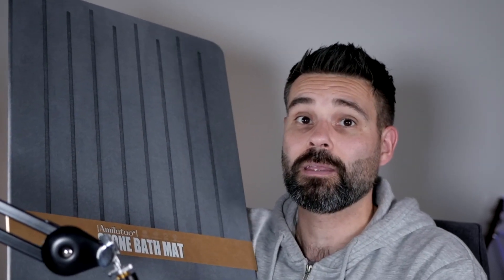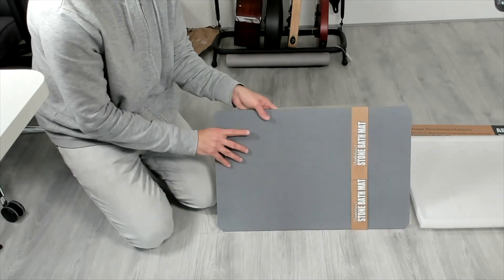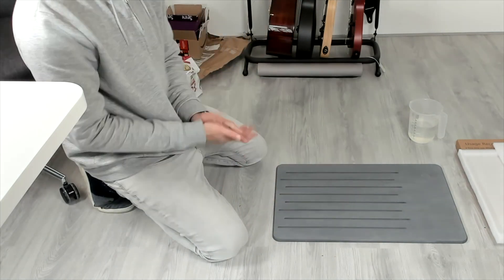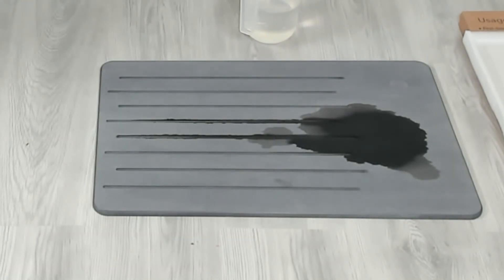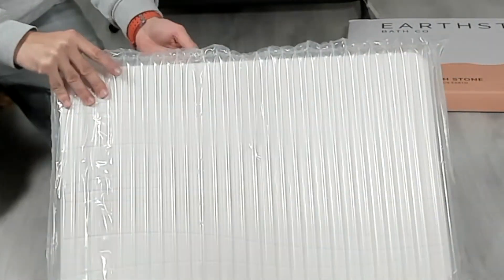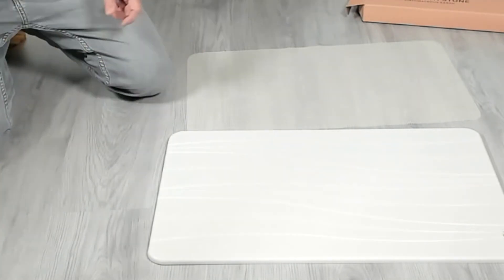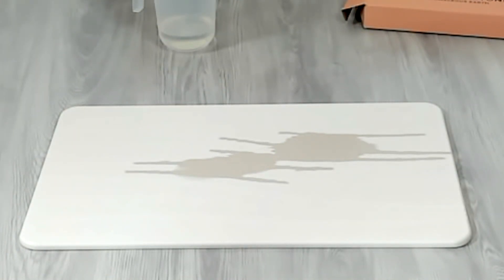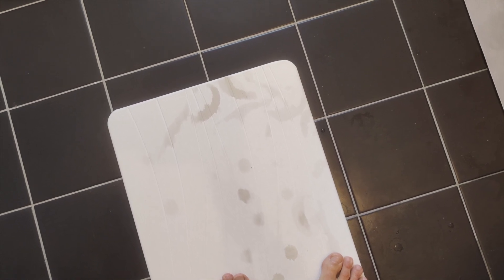Compared: Amilutuo VS Earthstone Diatomaceous Earth Bath Mats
In this video, I'll review and test the Amilutuo VS Earthstone Diatomaceous Earth Bath Mats and compare one to the other so you can see how they look.